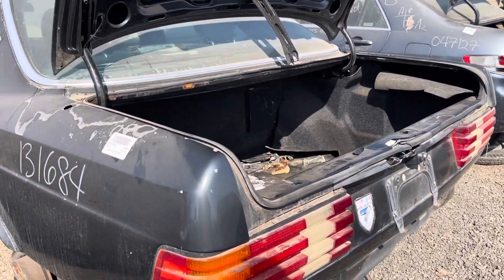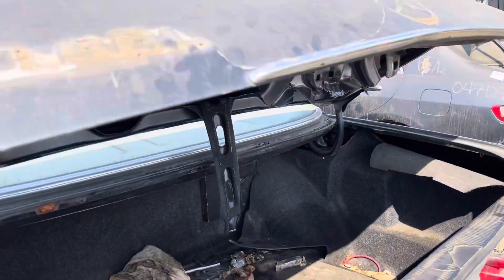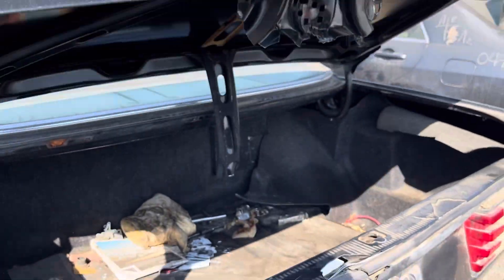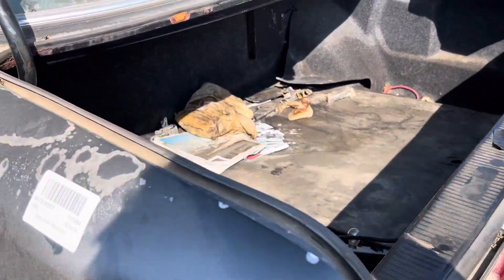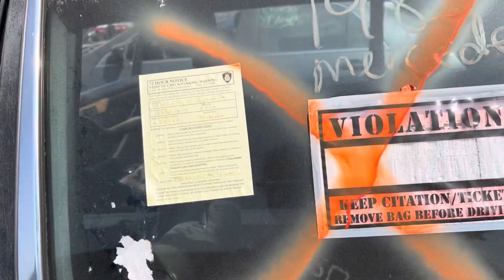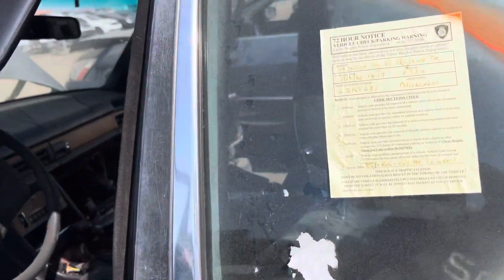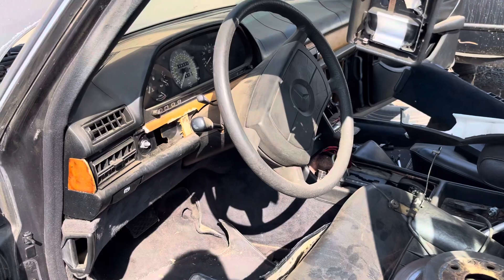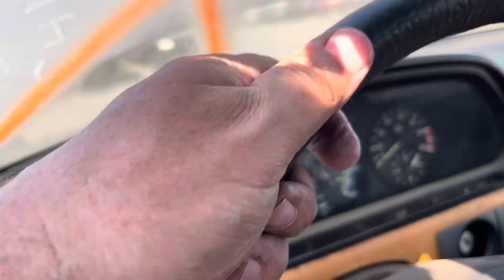Mercedes-Benz W126 at Planet Auto in Antelope California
Per title. 9/22/2023